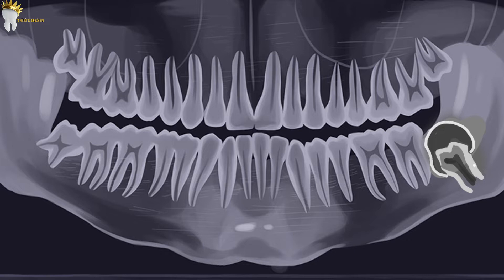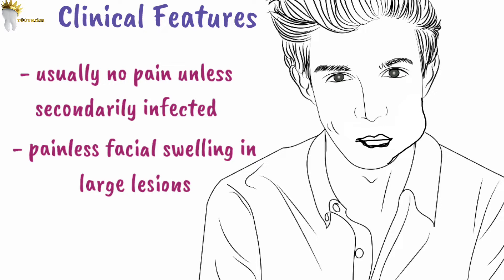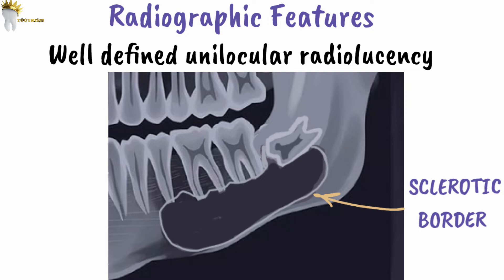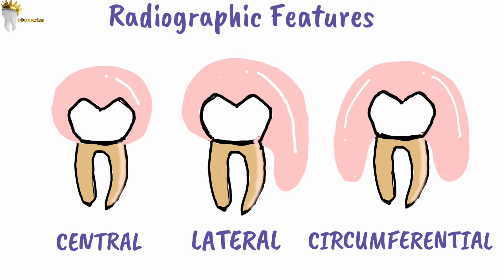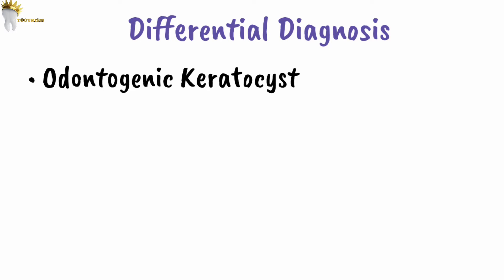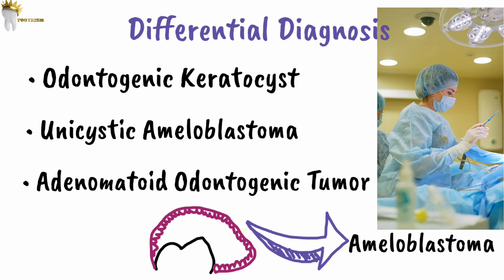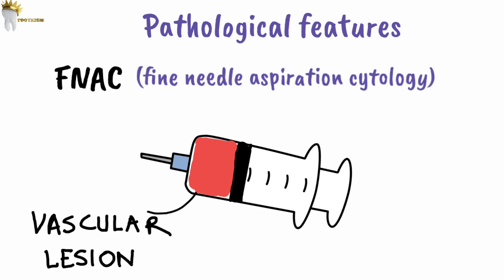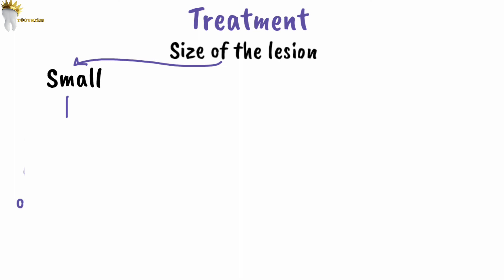ORAL PATHOLOGY | DENTIGEROUS CYST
INTRODUCING

Your TaughtWell Premium membership includes👇

✅️350+ videos including comprehensive coverage of the following subjects:
- Prosthodontics
- Periodontics
- Oral Medicine
- Oral radiology
- Conservative Dentistry
- Endodontics
- Oral Surgery
- Implantology
-Orthodontics
-Pediatric Dentistry